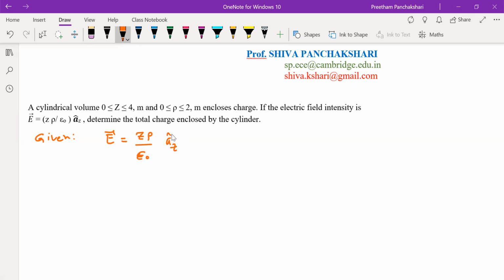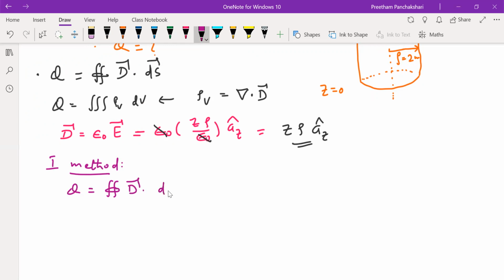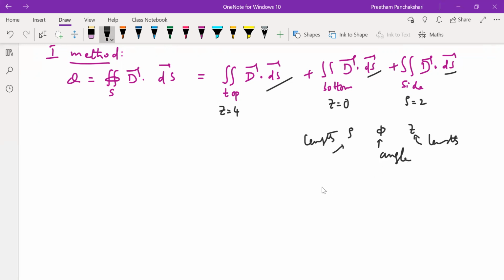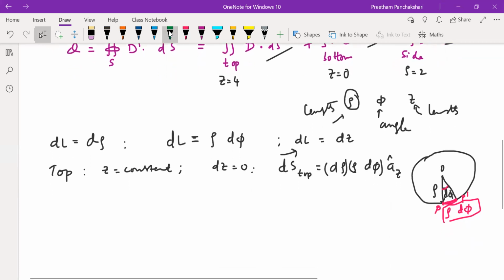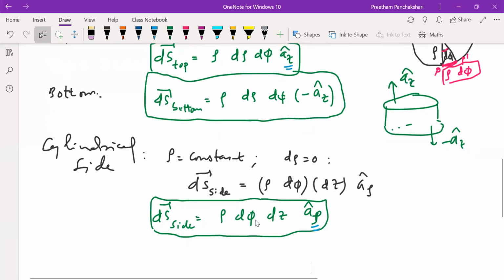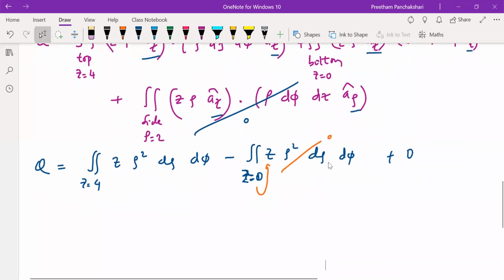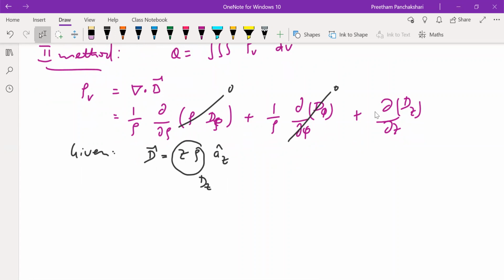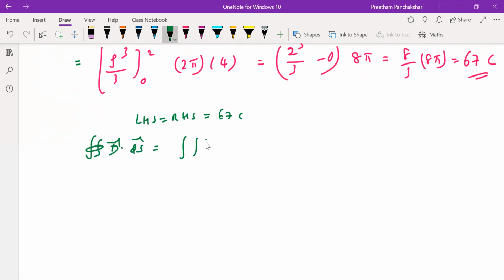Divergence of D solution 4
This video explains the methods of calculating total charge enclosed by cylindrical volume when electric field is known. It also proves divergence theorem for the same system.